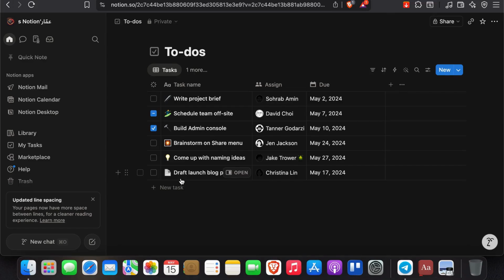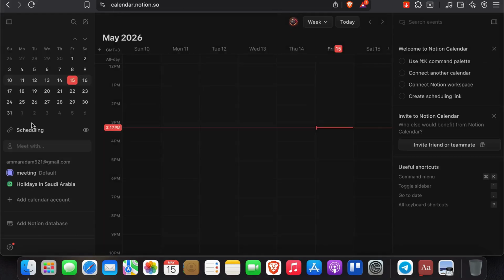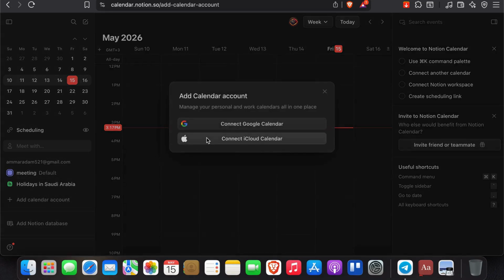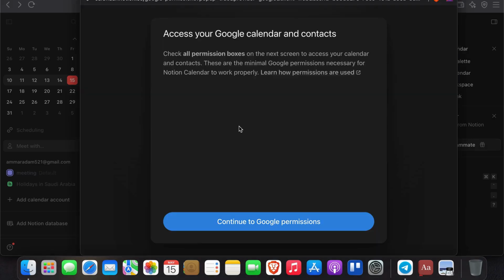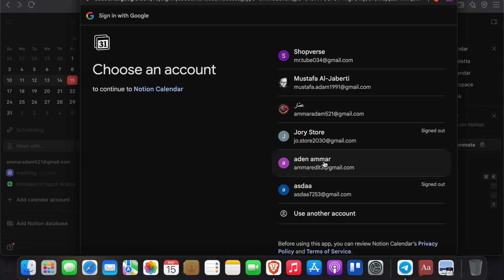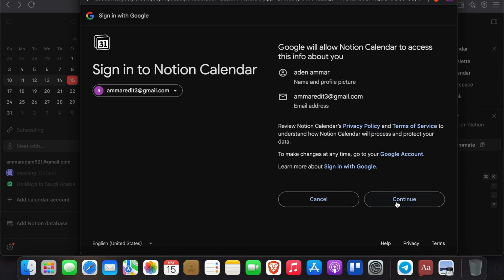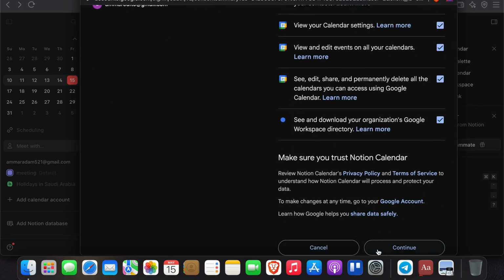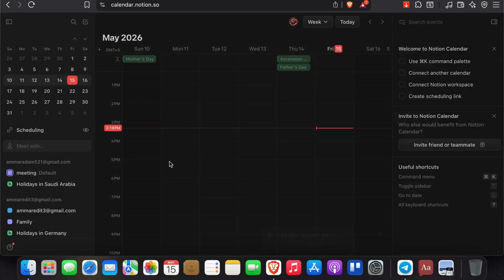How To Embed Google Calendar Into Notion Dashboard (Quick Guide)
Hello guys and welcome to the Best Online Tutorials channel! This video offers a complete "notion tutorial" on how to integrate your "google workspace" calendar directly into your Notion dashboard. Learn how to connect your "digital calendar" with your "notion app" for better "notion for productivity" and organization, making your "notion setup" more efficient.